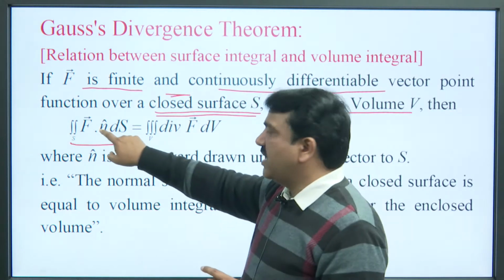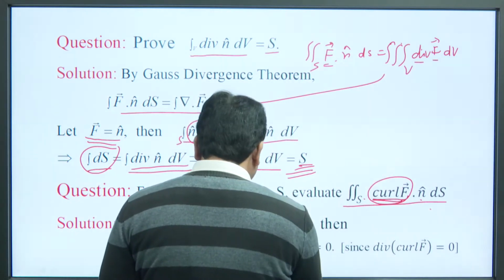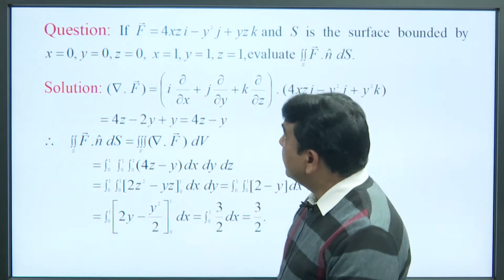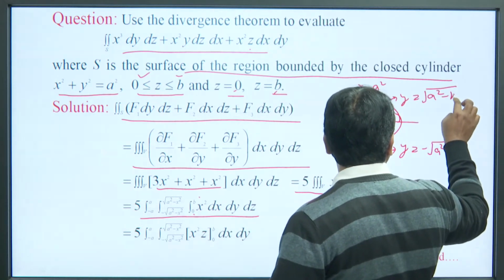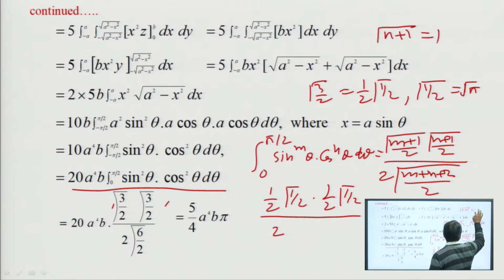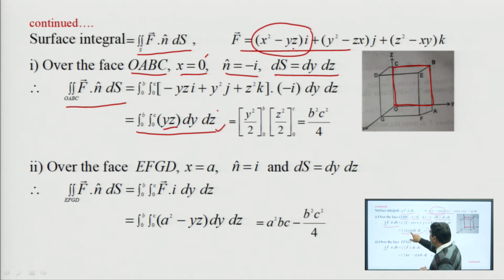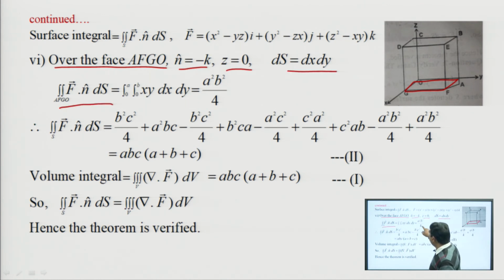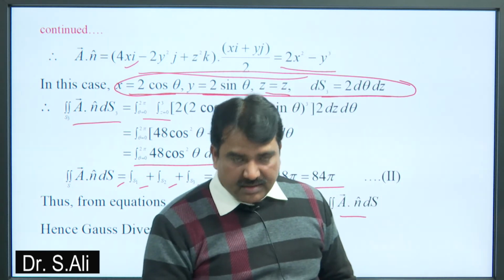Engg. Mathematics - I | Gauss Divergence | AKTU Digital Education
Engg. Mathematics - I | Gauss Divergence |